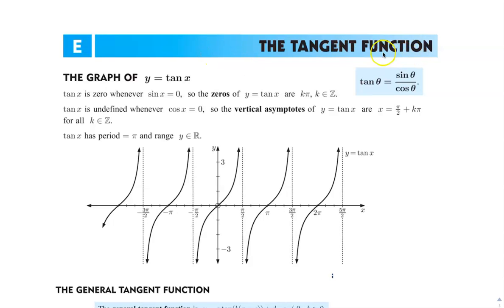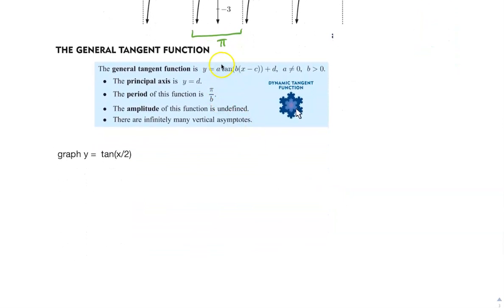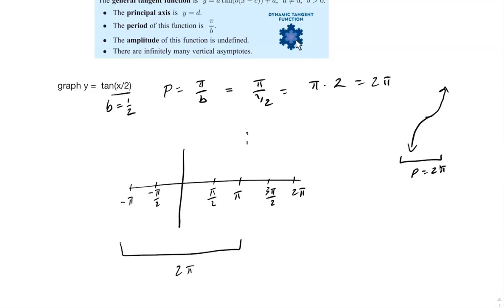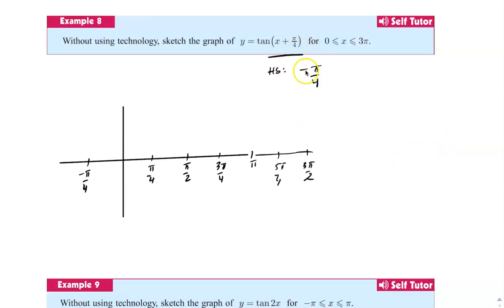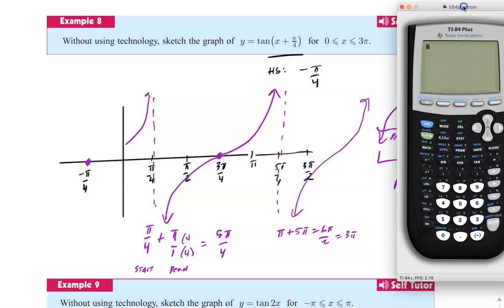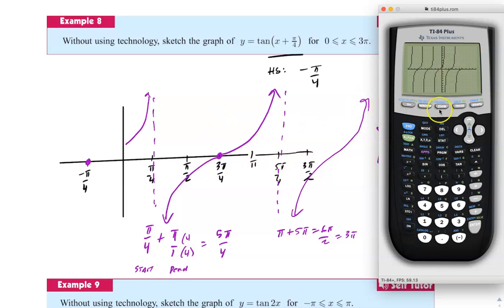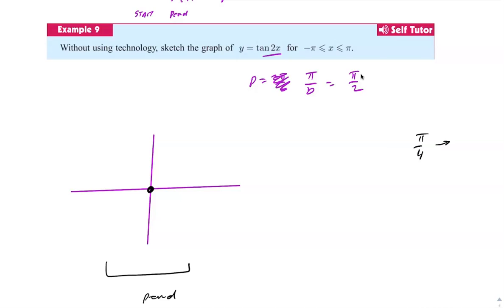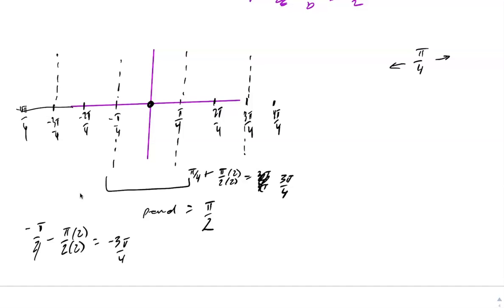IB AA graphing Tan functions